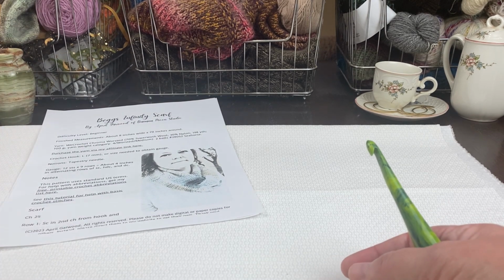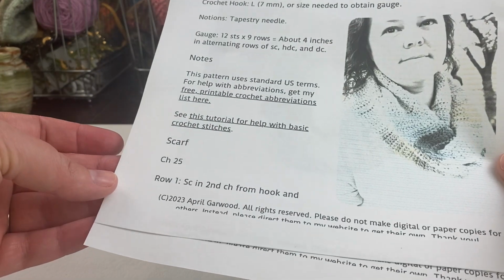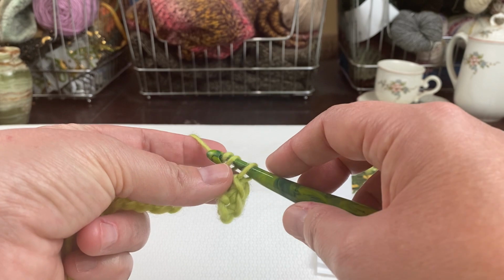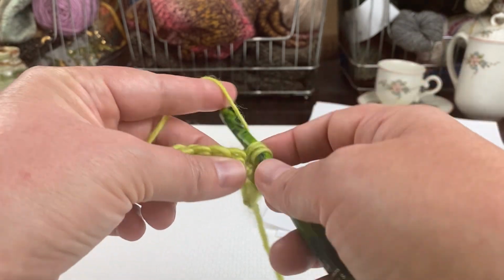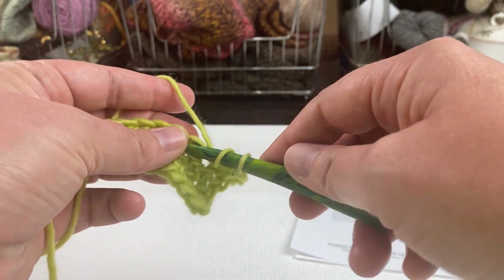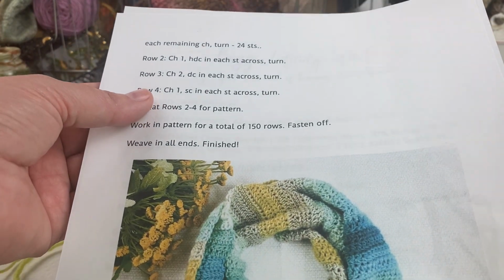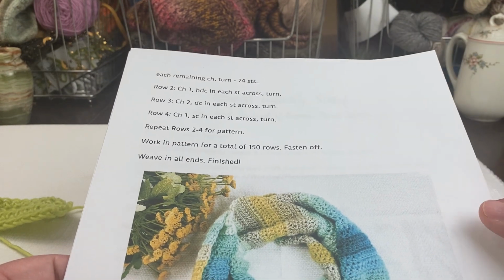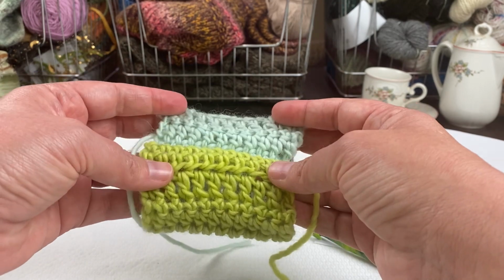Beginner Infinity Scarf Tutorial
This beginner crochet infinity scarf tutorial demonstrates the beginning slip knot, crochet chains, single crochet stitches, half double crochet stitches, and double crochet stitches, as well as seaming the two ends of the scarf together to make an infinity scarf.

You will find the written pattern for this crochet infinity scarf

Always find my latest free patterns, tutorials, events, and more on my website!

Happy crocheting!
April